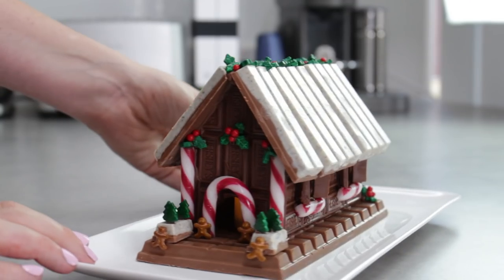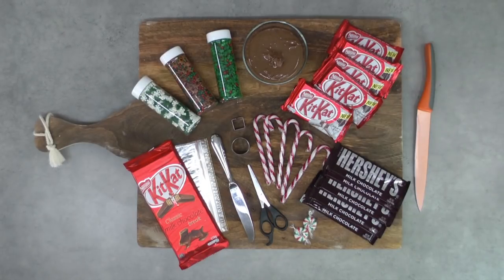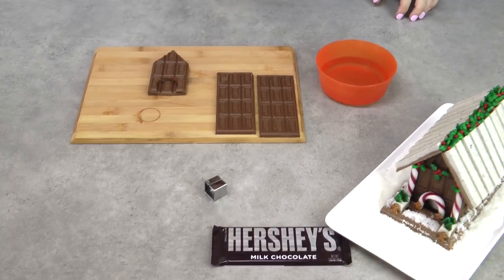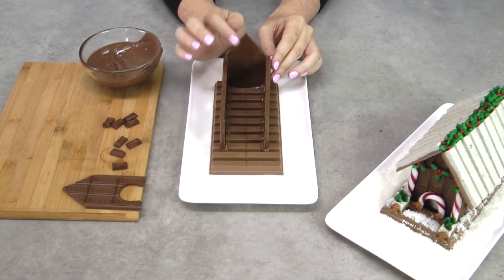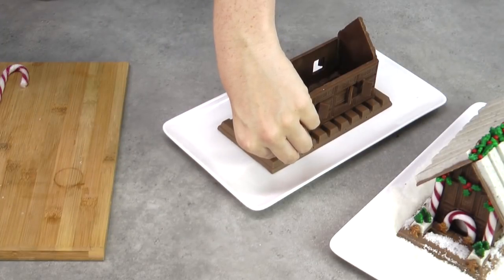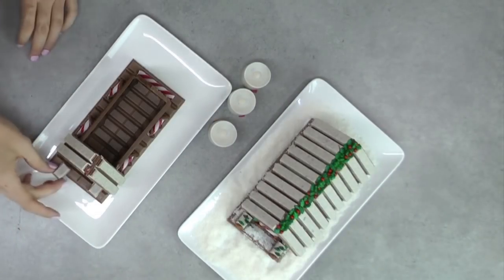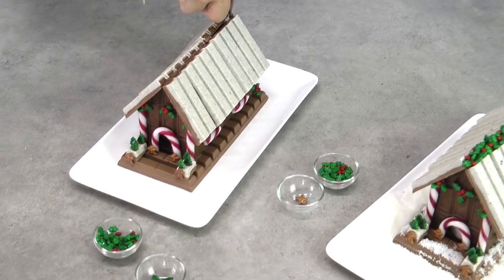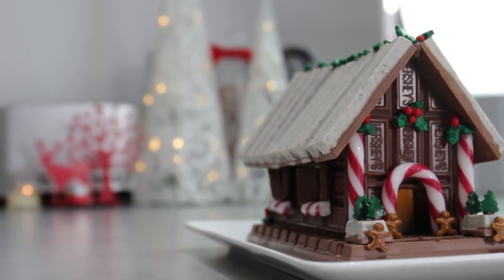Candy Christmas House! A non-Gingerbread, No Bake Light Up Chocolate Xmas Alternative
Today I'm breaking tradition andI'm making a "non-gingerbread" house - No baking, no mixing just some good old fashioned chocolate bars AND this house glows from the inside out!

Ingredients:
4 x Hershey's milk chocolate blocks (I recommend having a spare in case of breakages)
5 x 4 finger cookies and cream Kit Kat bars (or white ones)
1 x milk Kit Kat family block
200g (approx) melted milk chocolate (Nestle melts are great here)
5 Candy Canes
Sprinkles - I used a Wilton set of gingerbread men, holly & berries and christmas trees

Tools:
Snap seal bag
Sharp knife
Small square (metal if possible) cookie cutter
Small round (metal if possible) cookie cutter
Boiling hot water
A serving plate
Optional desiccated coconut

Music: "Crazy for you" by Chris Bussey / Gareth Johnson via Audio Network